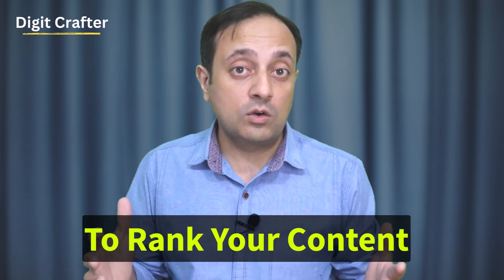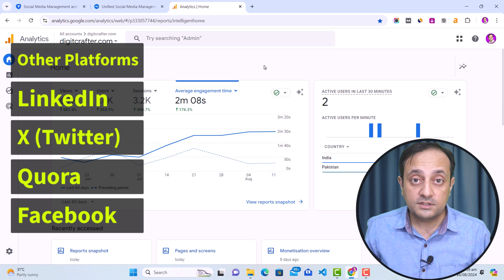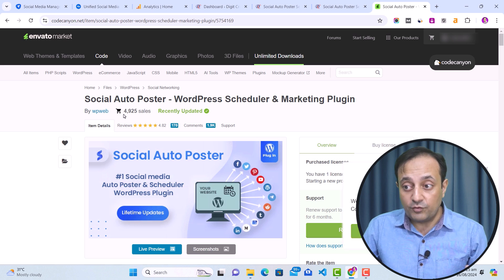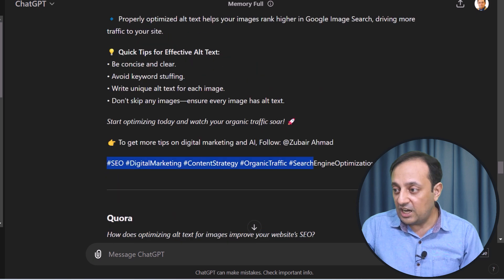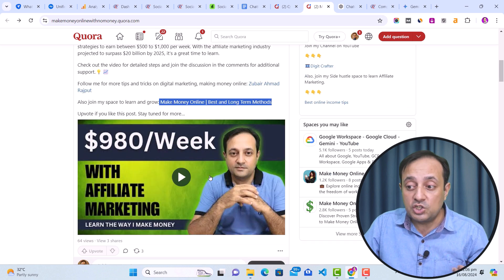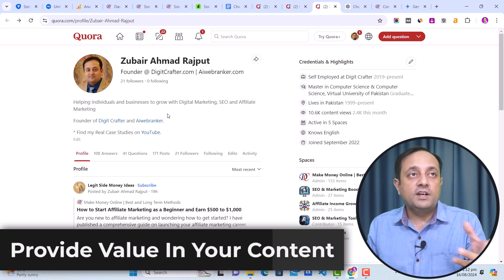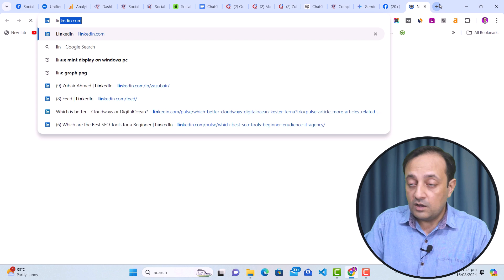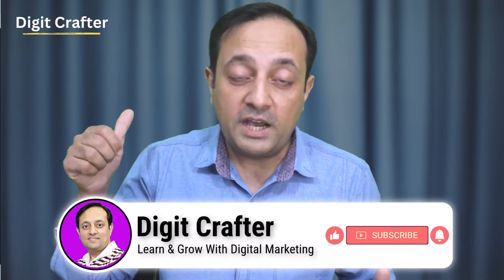How To Increase Website Traffic Through Social Media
Learn how to increase website traffic through social media from day 1. Use time saving methods such as Auto sharing, AI and more.
Drive instant traffic to your blog, and website with automated social media sharing!

Quick Guide:
00:00 The Secret To Getting Targeted Traffic
01:15 Overview of Types of Traffic Sources and Live Stats
02:15 Using WordPress Plugin For Content Sharing
04:44 Using ChatGPT for Content Sharing
06:50 Using Google Gemini for Content Sharing
08:25 Practical Examples of Content Shared
08:50 Leveraging Other Platforms To Automate Social Sharing
09:35 Best practices to avoid getting flagged by spam filters
11:35 Best Practices for Posting Consistently
12:28 Importance Of Adding CTA in Social Posts
13:20 Using AI to Generate Hashtags
14:10 Choosing the Best Time to Post
15:05 Don't Miss This